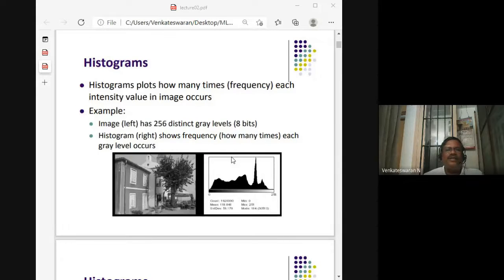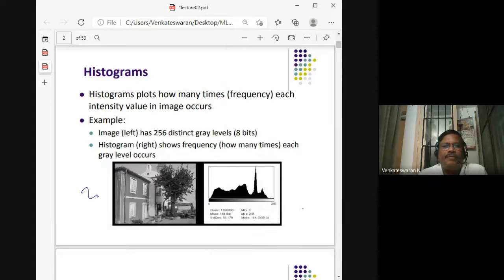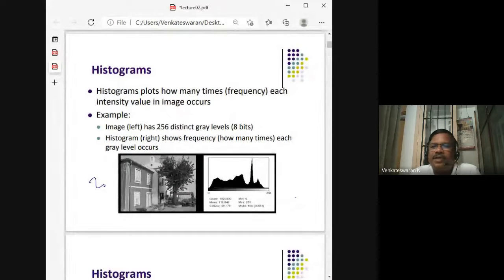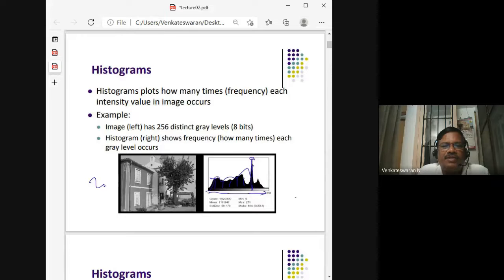CME | Lecture-244 | Digital Image Processing Essentials for MATLAB Programming Part-19